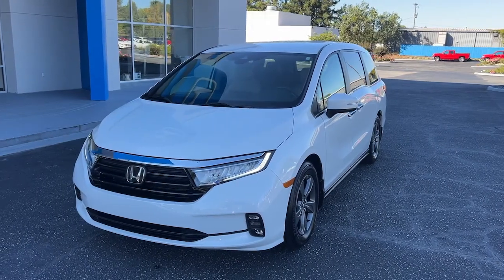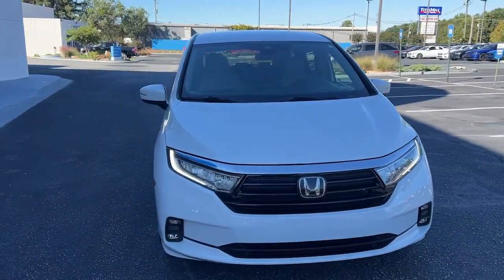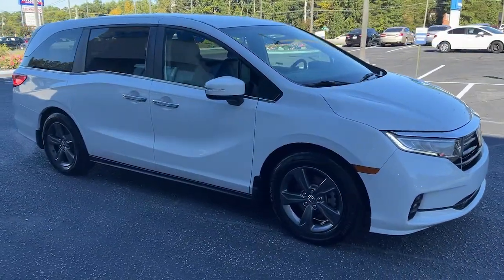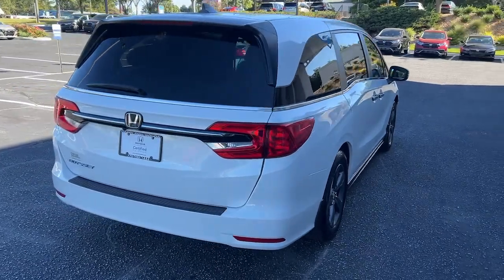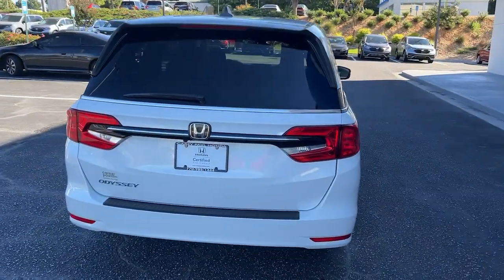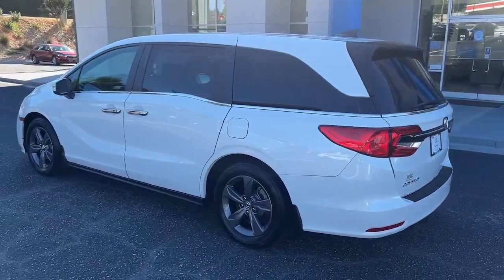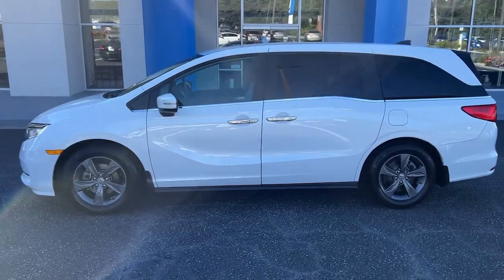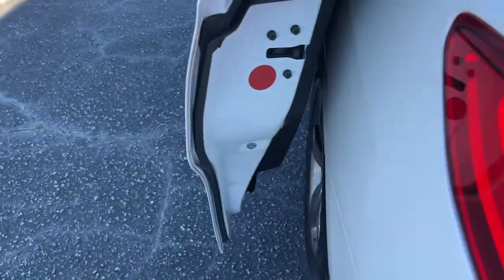2021 Honda Odyssey Snellville, Loganville, Lawrenceville, Roswell, Marietta, GA MB017692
Platinum White Pearl Used 2021 Honda Odyssey available in Snellville, Georgia at Carey Paul Honda. Servicing the Loganville, Lawrenceville, Roswell, Marietta, GA area.

Certified. Recent Arrival! CARFAX One-Owner. Clean CARFAX.br**FRESH TRADE-IN, **BLIND SPOT DETECTION WARNING SYSTEM, **BLUETOOTH, **CARFAX CERTIFIED... NO ACCIDENTS!!, **DUAL POWER SLIDING DOORS, **ADAPTIVE CRUISE CONTROL, **FULLY SERVICED BY A FACTORY TRAINED TECHNICIAN, **LANE DEPARTURE WARNING SYSTEM, **LIKE NEW CONDITION, **NON - SMOKER, **OIL CHANGED, INSPECTED, DETAILED & READY TO GO!!, **ONE OWNER, **POWER SEAT, **POWER SUNROOF, **PREMIUM AUDIO SYSTEM w/CD, **PREMIUM WHEELS, **REAR BACK-UP CAMERA, **REMAINDER OF THE FACTORY WARRANTY, **REMOTE KEYLESS ENTRY w/PANIC ALARM, **SATELLITE RADIO, **TINTED WINDOWS, **TRACTION CONTROL, **USB PORTS, SERVICE WORK DONE BY DEALER, PRICE TO SELL, STILL UNDER FACTORY WARRANTY, 3rd row seats: split-bench, ABS brakes, Adaptive Cruise Control: Adaptive Cruise Control (ACC) with Low-Speed Follow, Air Conditioning, Alloy wheels, AM/FM radio: SiriusXM, Anti-whiplash front head restraints, Apple CarPlay/Android Auto, Auto High-beam Headlights, Automatic temperature control, Brake assist, Bumpers: body-color, Chrome Bumper Protector, Chrome Door Trim, Chrome Elegance Package, Chrome Roof Rails, Delay-off headlights, Driver's Seat Mounted Armrest, Dual front impact airbags, Dual front side impact airbags, Electronic Stability Control, Exterior Parking Camera Rear, Fender Emblems, Forward collision: Collision Mitigation Braking System (CMBS) + FCW mitigation, Four wheel independent suspension, Front dual zone A/C, Front fog lights, Fully automatic headlights, Illuminated entry, Lane departure: Lane Keeping Assist System (LKAS) active, Low tire pressure warning, Occupant sensing airbag, Outside temperature display, Overhead airbag, Overhead console, Panic alarm, Power door mirrors, Power driver seat, Power steering, Radio data system, Radio: 160-Watt AM/FM/HD/SiriusXM Audio System, Rear air conditioning, Remote keyless entry, Security system, Speed control, Speed-sensing steering, Speed-Sensitive Wipers, Spoiler, Steering wheel mounted audio controls, Sun blinds, Tachometer, Telescoping steering wheel, Tilt steering wheel, Trip computer, Turn signal indicator mirrors, Variably intermittent wipers, Wheels: 18 Pewter Gray-Painted Alloy. Odometer is 11622 miles below market average! 19/28 City/Highway MPGbrbrPriced below KBB Fair Purchase Price!brHondaTrue Certified Details:brbr * 182 Point Inspectionbr * Transferable Warrantybr * Vehicles purchased within New Vehicle Limited Warranty period: extends New Vehicle Limited Warranty to 4 years*/48,000 miles*. Honda Care Motor Club Partner for 1 year/12,000 miles. Up to two complimentary oil changes within the first year of ownership. SiriusXM 90-Day Trialbr * Powertrain Limited Warranty: 84 Month/100,000 Mile (whichever comes first) from original in-service datebr * Roadside Assistancebr * Vehicle Historybr * Limited Warranty: 12 Month/12,000 Mile (whichever comes first) after new car warranty expires or from certified purchase datebr * Warranty Deductible: $0brbrbrAwards:br * ALG Residual Value Awards, Residual Value AwardsbrWe offer Market Based Pricing. Please call to check on the availability of this vehicle. We'll buy your vehicle even if you don't buy ours. All vehicles are subject to prior sale. Price does not include applicable tax, title, license, and other government fees.